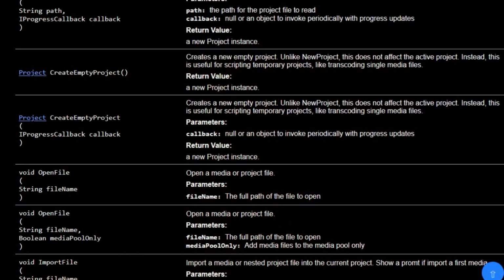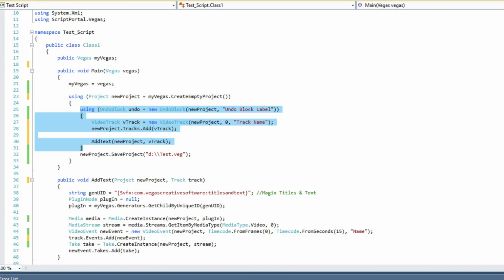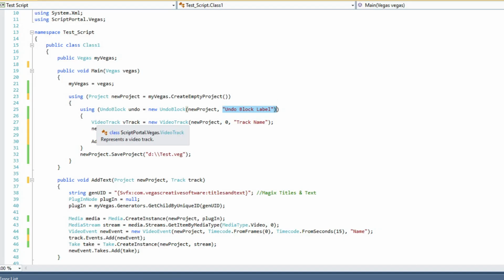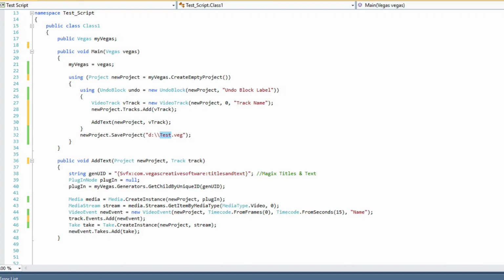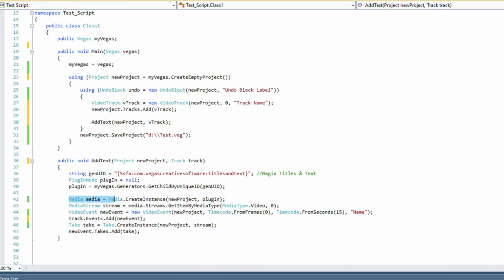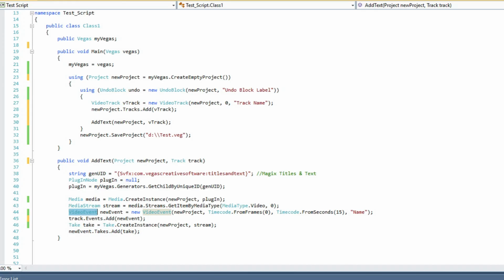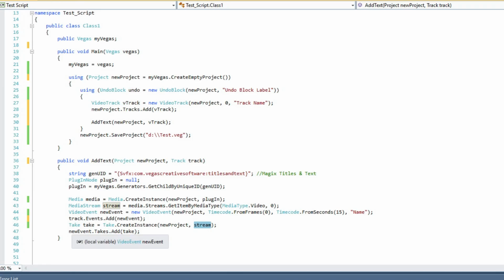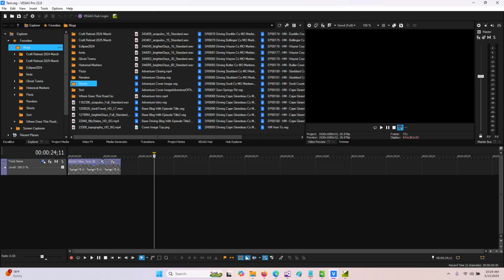Empty/Hidden Project - Add Video Track + Generated Media - Part 1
In this tutorial we begin exploring the "CreateEmptyProject" command. It's listed as: _Creates a new empty project. Unlike NewProject, this does not affect the active project. Instead, this is useful for scripting temporary projects, like transcoding single media files._

Once the "Empty Project" has been created, it is possible to add tracks and events on the tracks so this test project adds a video track and then adds a Titles and Text generated media to that track.